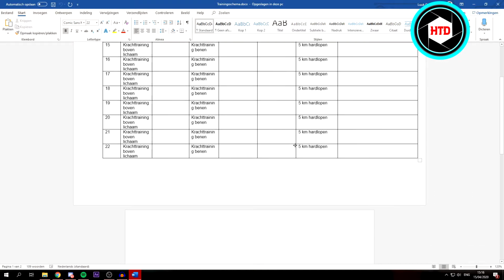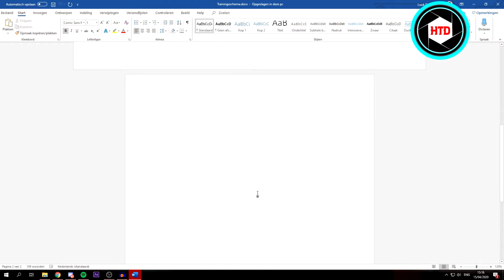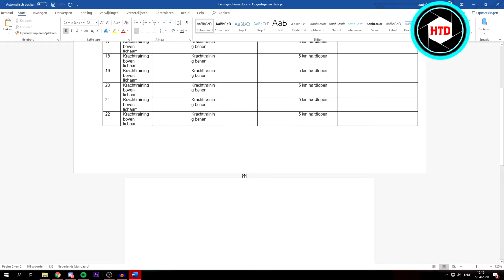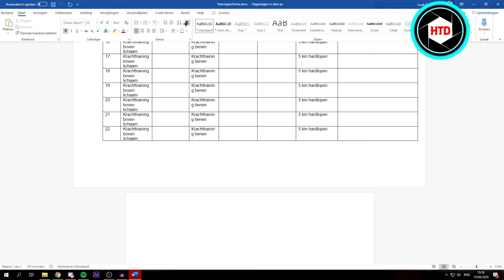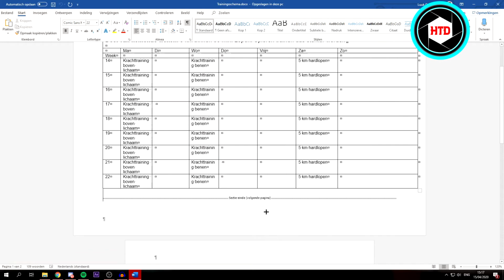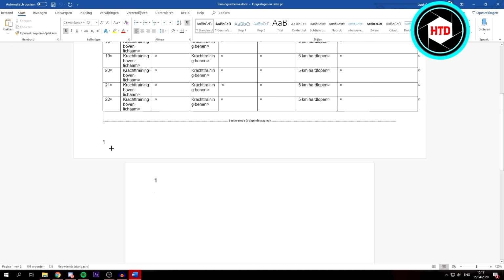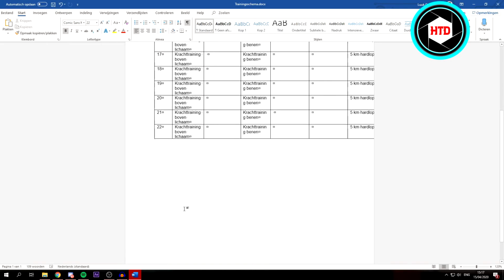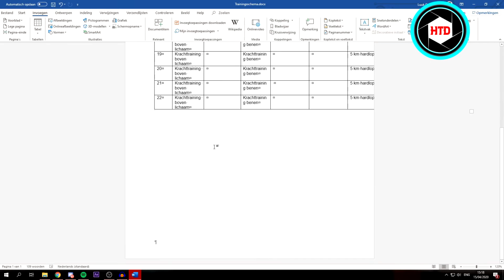How to Delete a Blank Page in Word!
In this video I'll show you how to delete a blank page in word, this works on PC. Do you want to delete a blank page in your word? Awesome because this video shows you step by step how to  delete a blank page in word document.

Here's how to  delete a blank page in word:

1) Open word
2) Click on the paragraph icon
3) Select the “page break”
4) Press backspace

That's how to delete a blank page in your word!